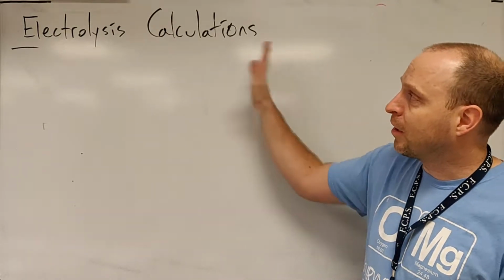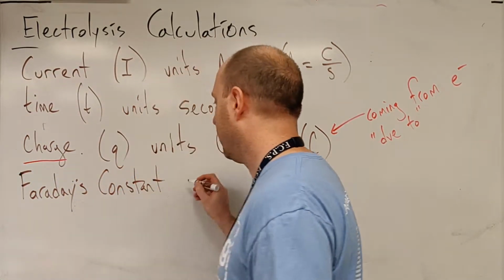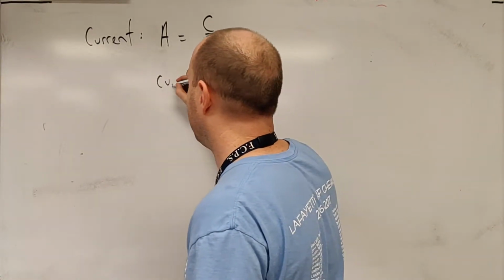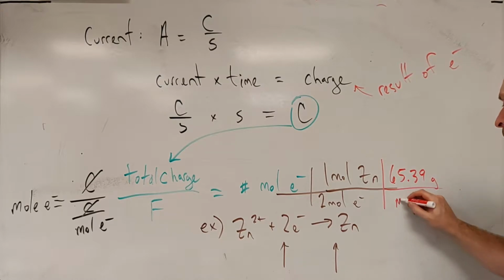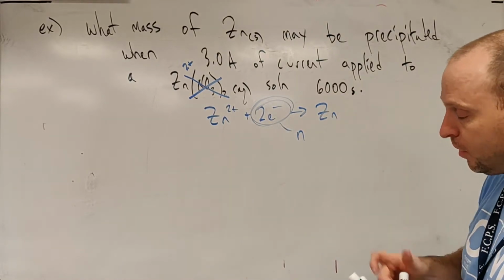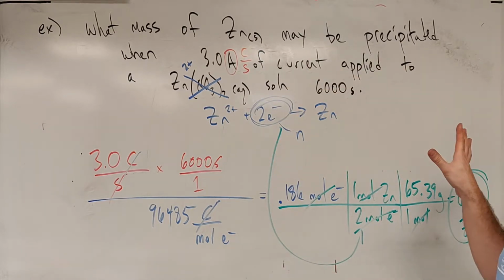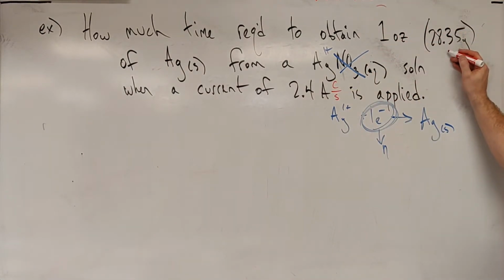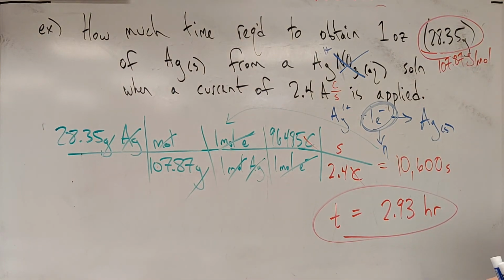Electrolysis (Electrochemistry Lesson #3)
Using dimensional analysis for electrolysis calculations.